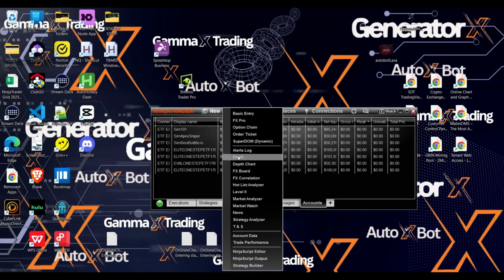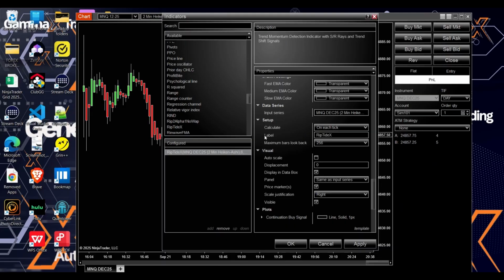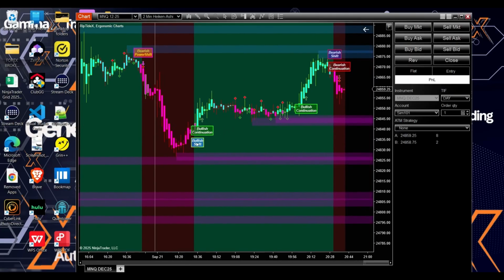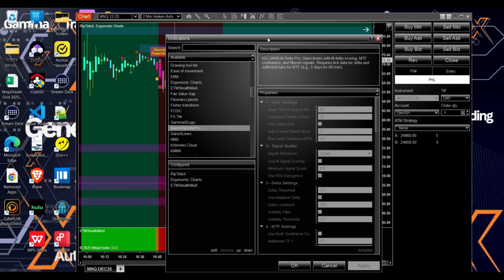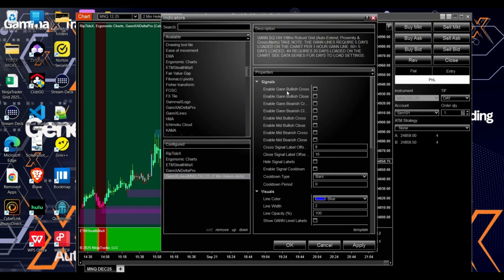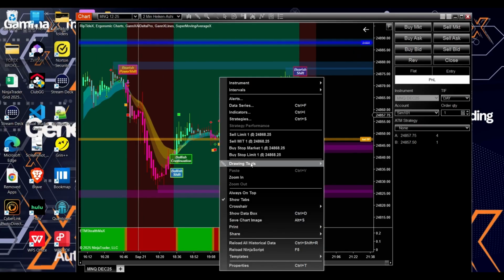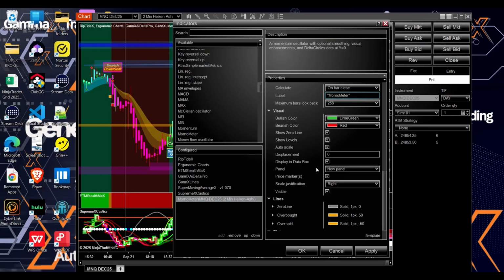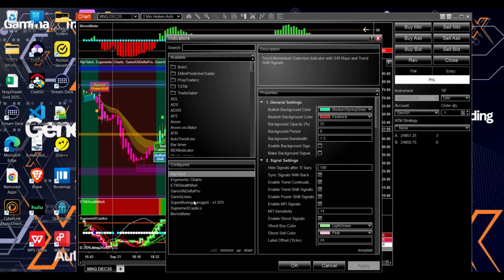How to Configure your Gamma X Chart and Indicators on NinjaTrader 8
In this video we cover how to configure your Gamma X Chart and Indicators on NinjaTrader 8!

Gamma X Trading is built by traders, for traders, offering powerful tools and resources to simplify and enhance your trading strategy development. Backed by a supportive community, we’re with you every step of the way. Our two flagship programs are:

to discover MORE!, tools, platforms, indicators tips and exclusive content!

Want to see AutoX Bot in real life crushing the NY Open? check out (‪@jatwinningtrades‬ )